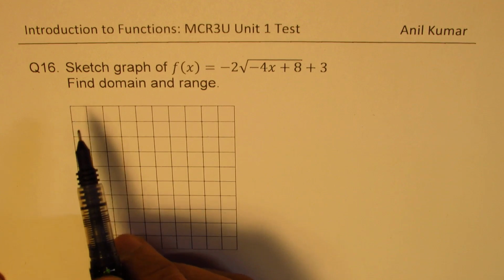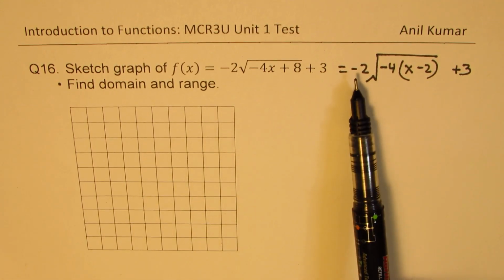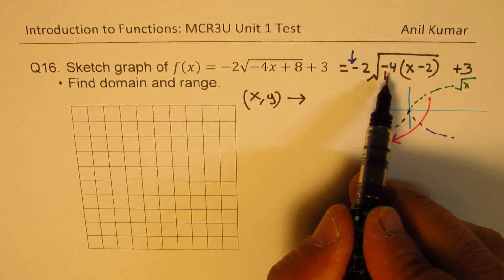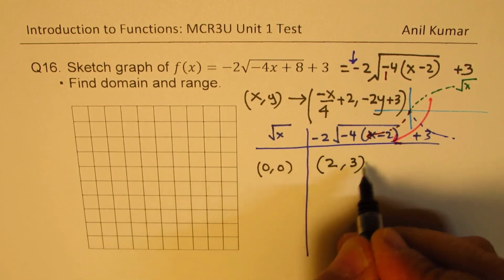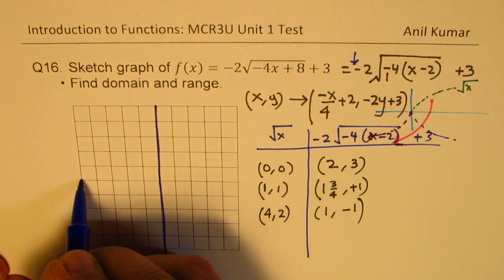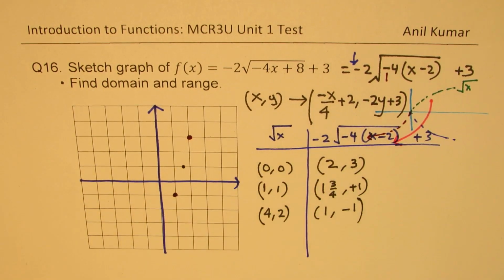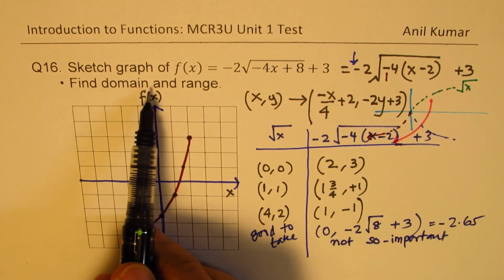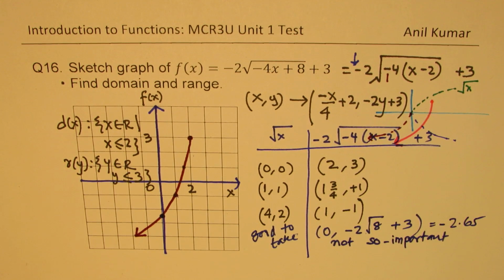How to sketch graph of f(x)=-2√(-4x+8)+3 transformed Square root function